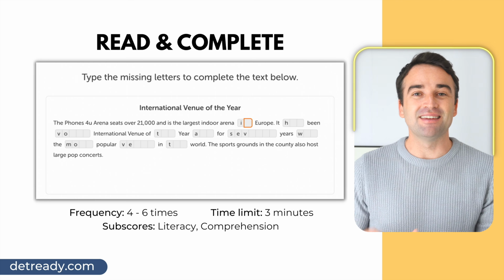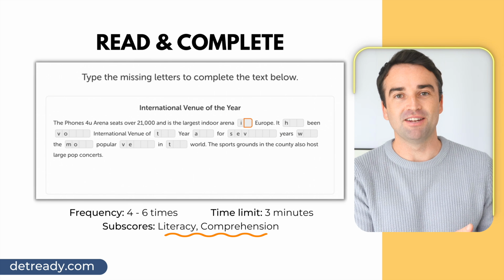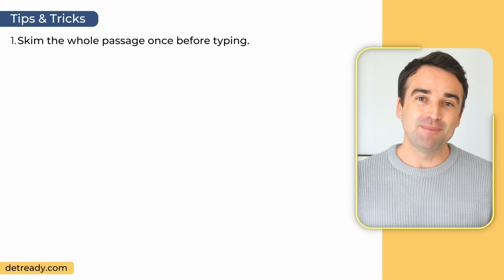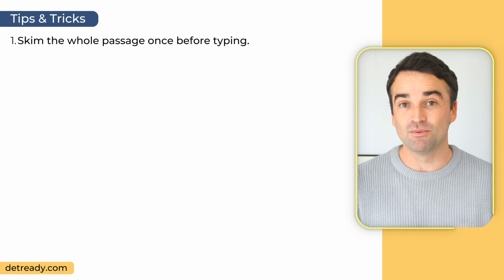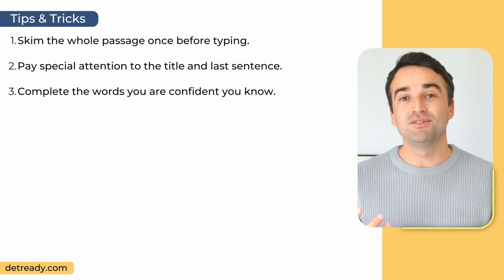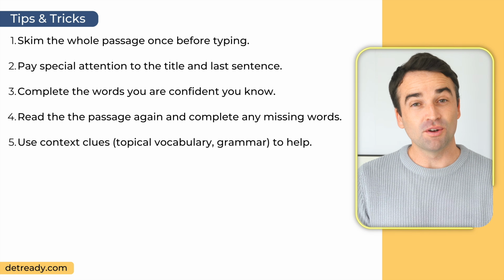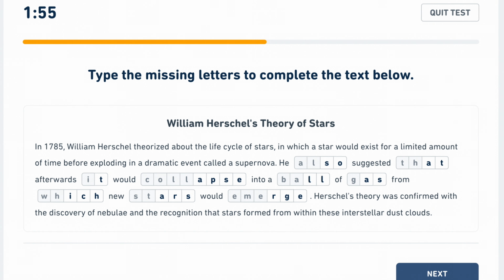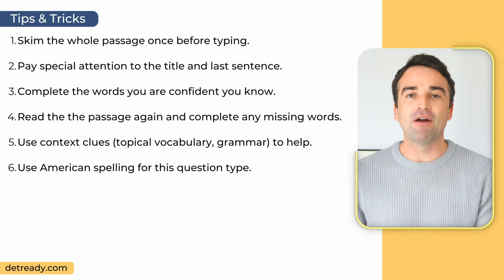Top Duolingo Test Reading Method & Practice Questions! Read and Complete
0:00 Intro
0:44 Method - Read and Complete
5:59 Practice Questions - Read and Complete

In this Duolingo English Test video, I talk about the Read and Complete question type on the Duolingo English Test–the one where you have to read a short passage and fill in the blanks of the incomplete words. I go over a method and provide 5 practice questions for you.